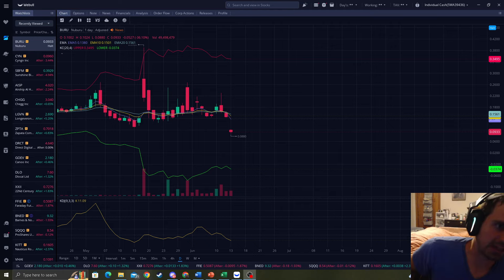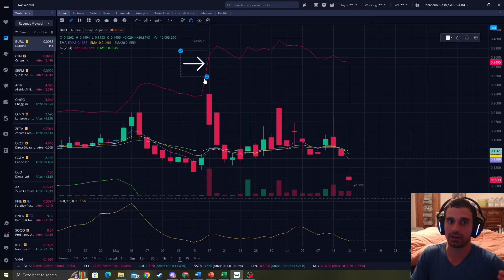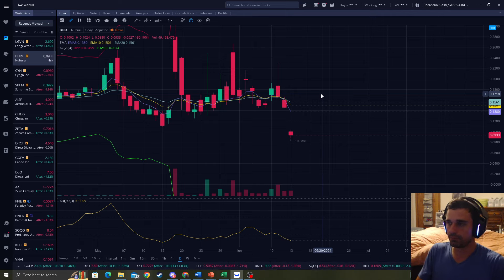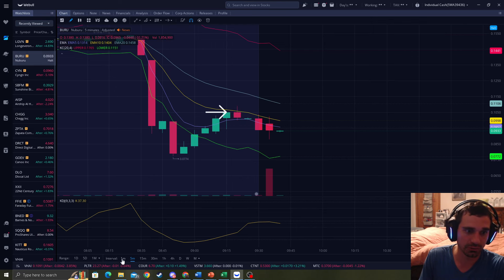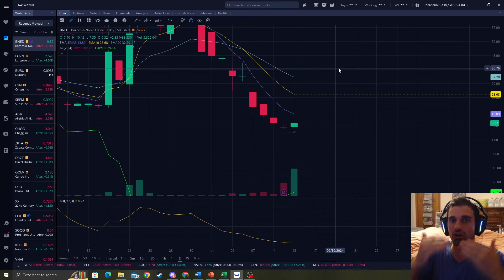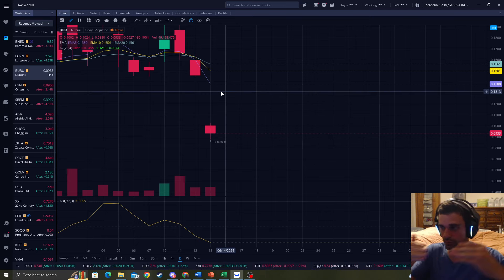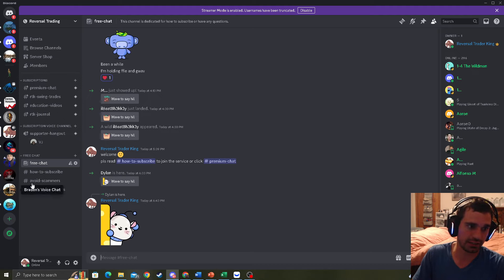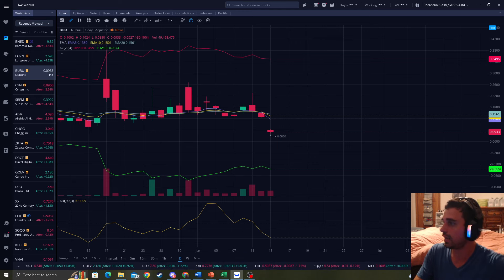$BURU Announced Reverse Split and Should You Buy After It Starts Trading Again? Watch This Video!